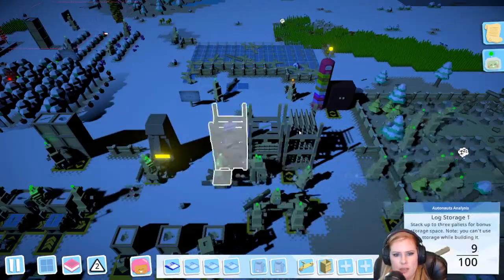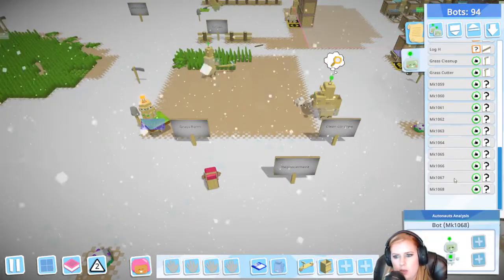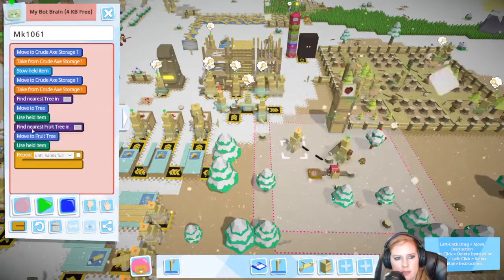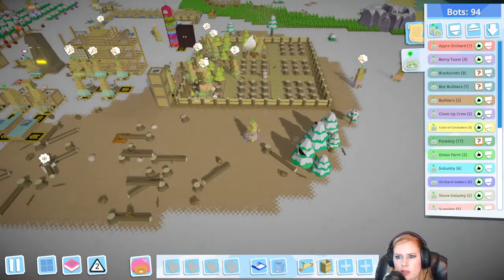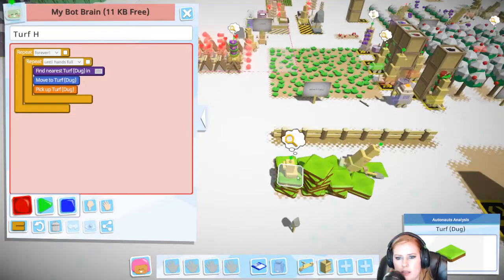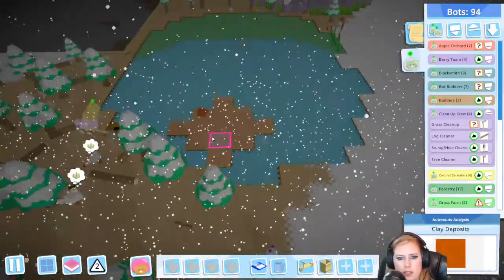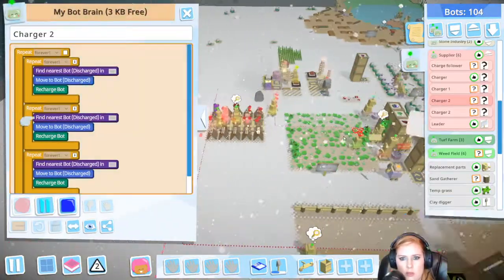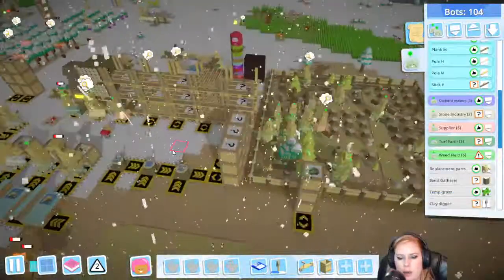Autonauts Ep. 8 - Grass Farm/Clay Mining/More Wood Storage